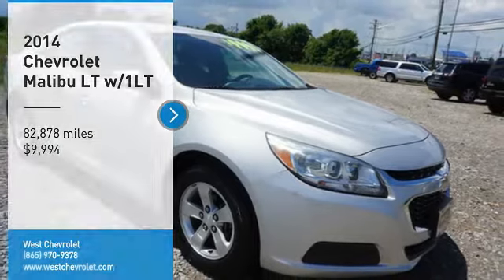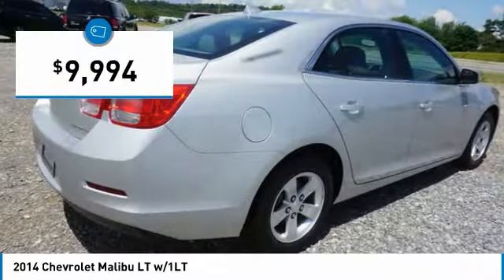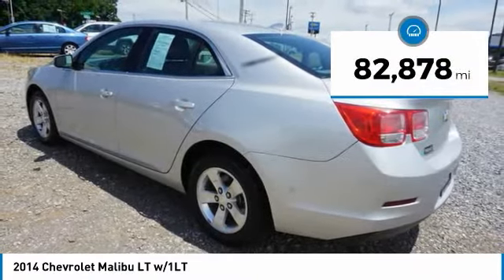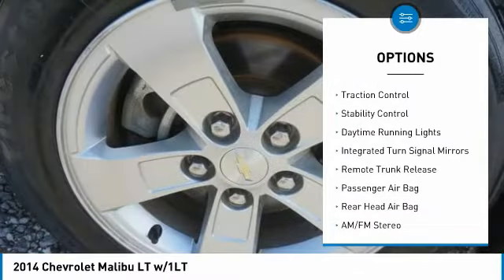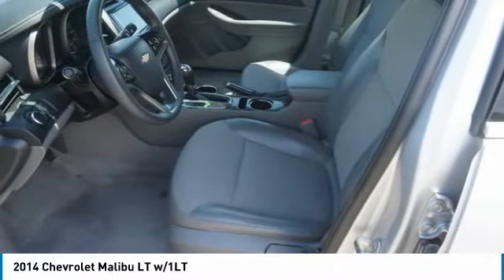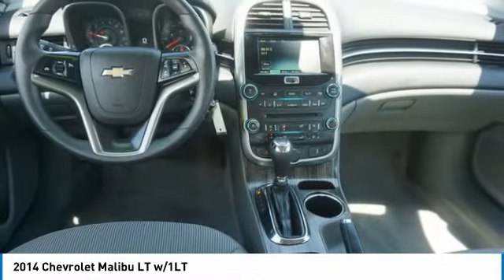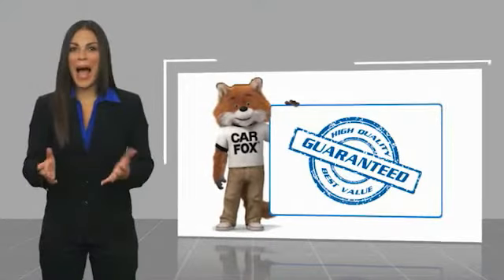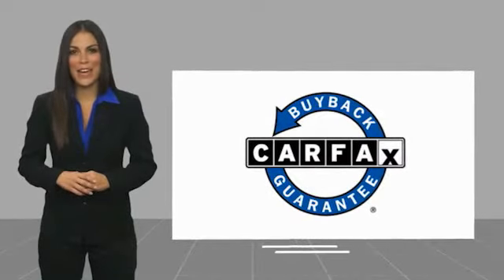2014 Chevrolet Malibu Alcoa TN 273296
2014 Chevrolet Malibu LT w/1LT

West Chevrolet
3450 Airport Highway